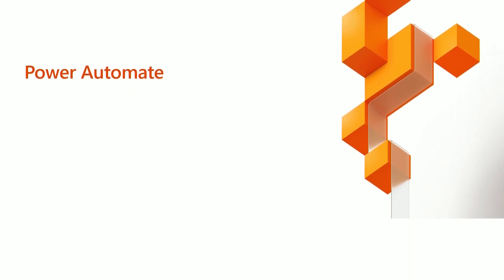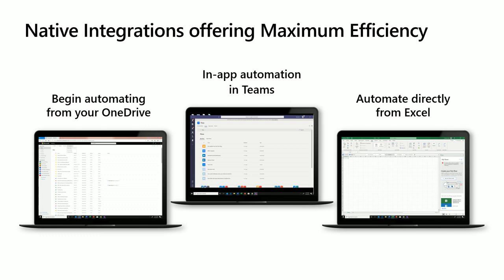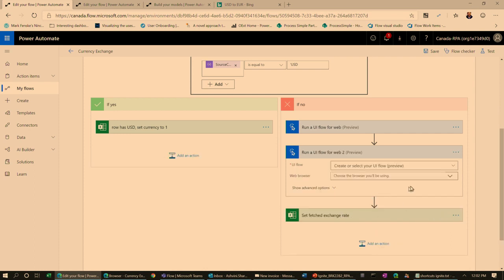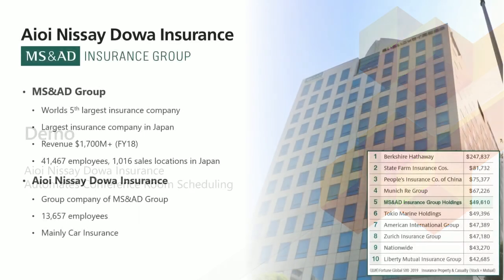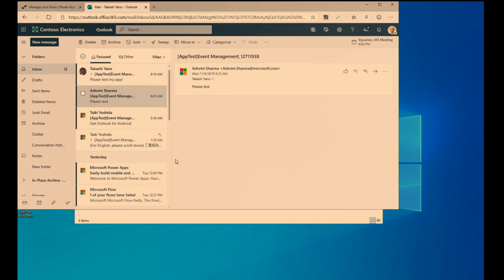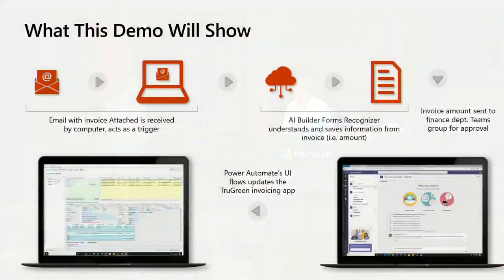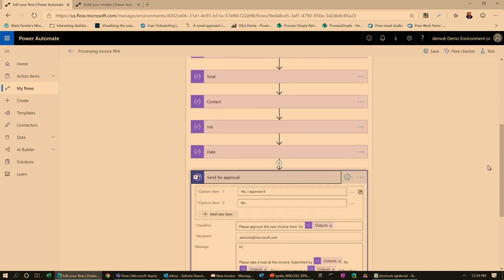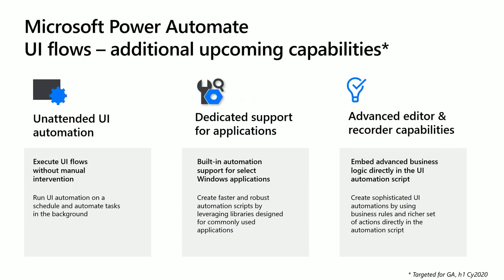Introducing Robotic Process Automation (RPA) with Microsoft Power Automate: The End | BRK2282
Process automation has become a fundamental need in the modern organization as the pace and scale of business continues to increase.  In this session, we are very excited to announce Power Automate’s entry into the field of Robotic Process Automation (RPA).  With this powerful additional capability to Power Automate, Microsoft can help today’s organization automate processes across modern and legacy apps, between on-premises and cloud apps, all while being the only automation service natively integrated with Microsoft 365, Dynamics 365, Azure, and Power Platform.  We will further demonstrate how Power Automate’s rich and broad capabilities are already being leveraged by the modern enterprise to give you a firsthand glimpse of the important benefits that Power Automate can offer you.